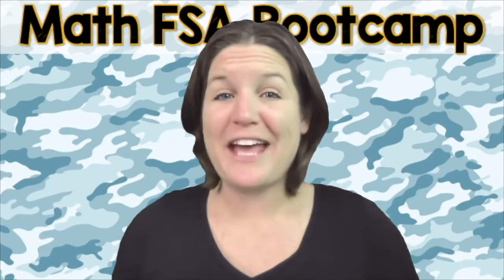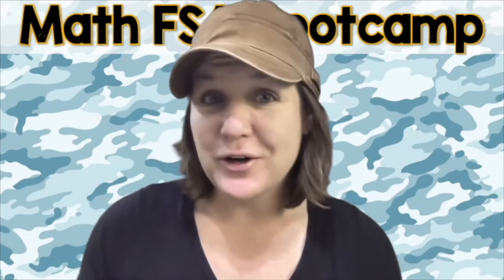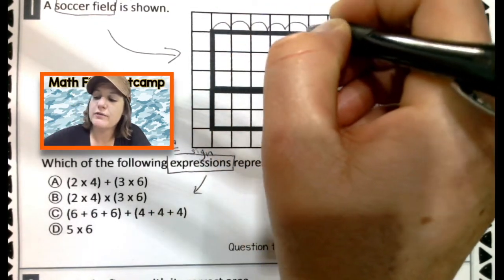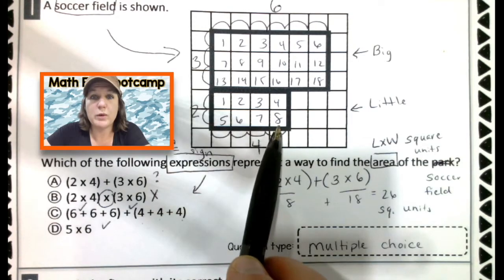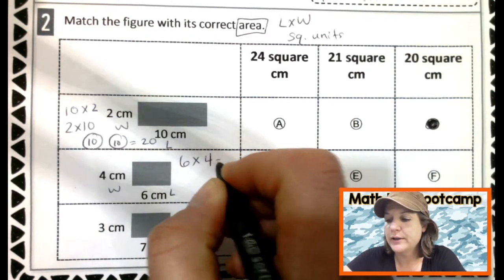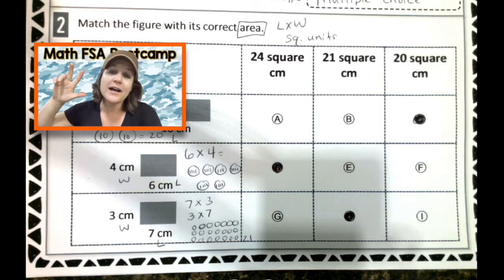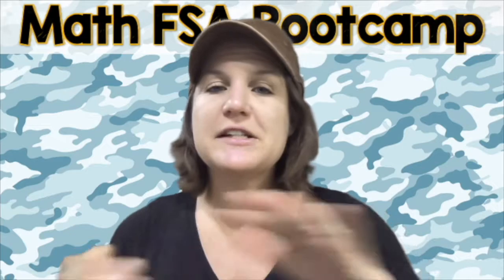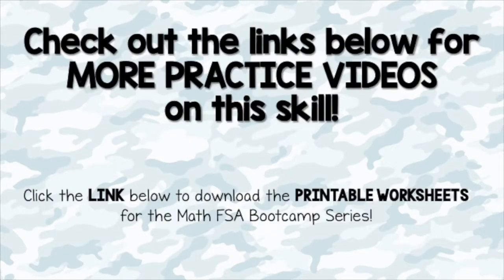3RD GRADE | Math FSA Bootcamp | Video #21 - MAFS.3.MD.3.7